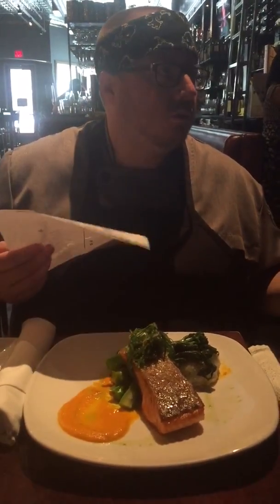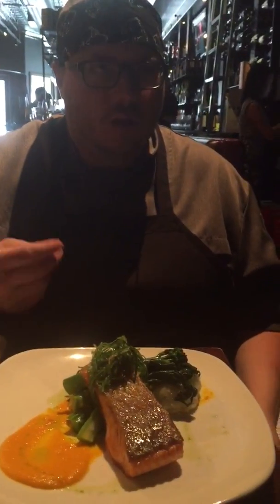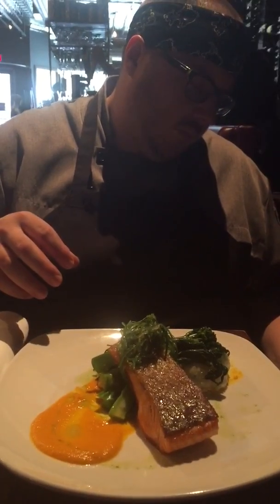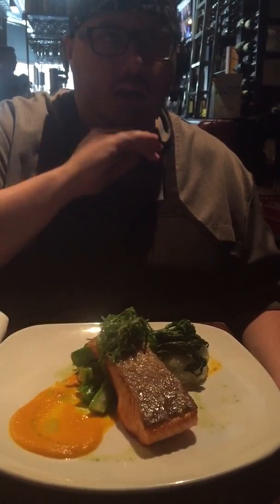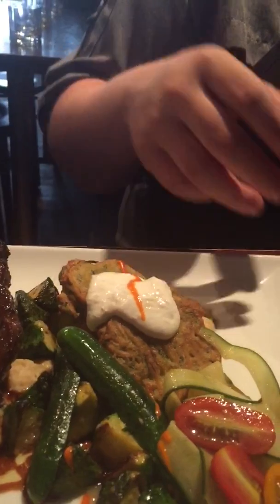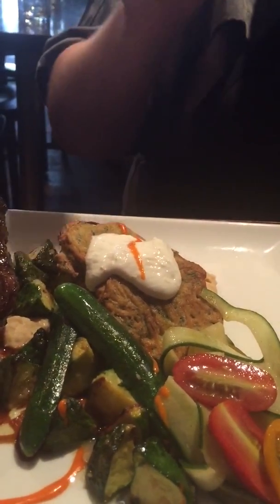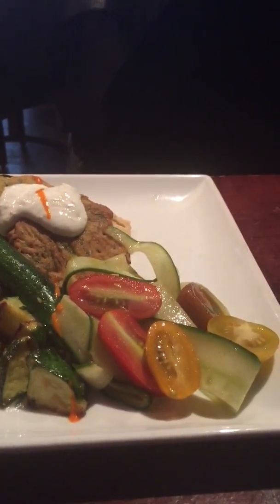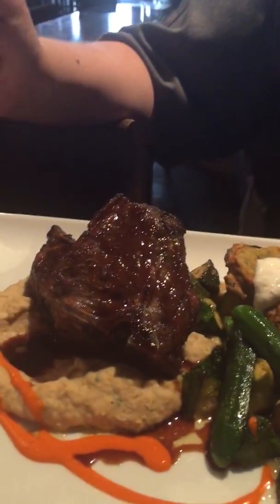Summer 2017 p1 entrees